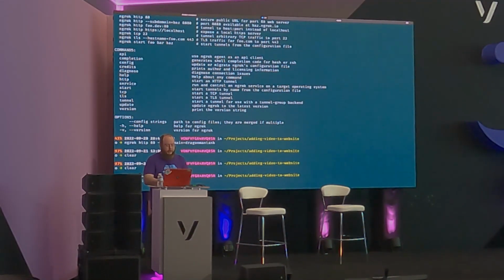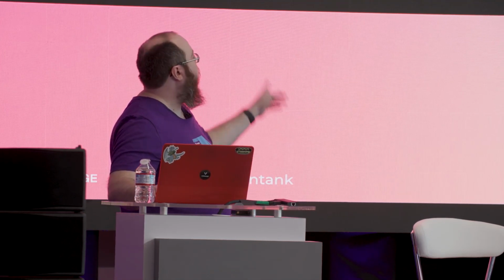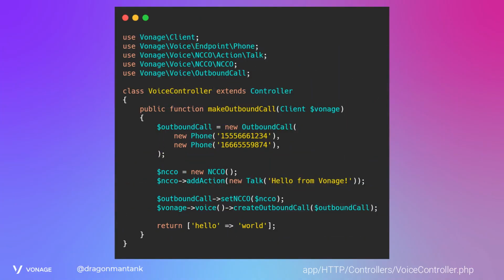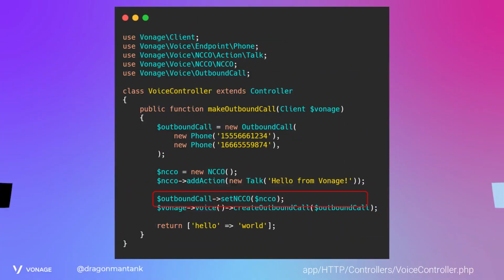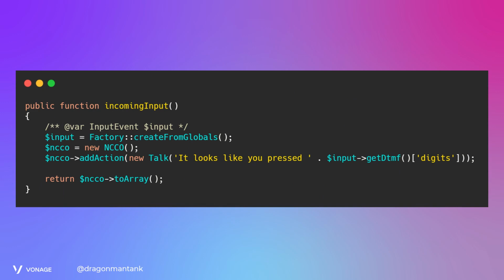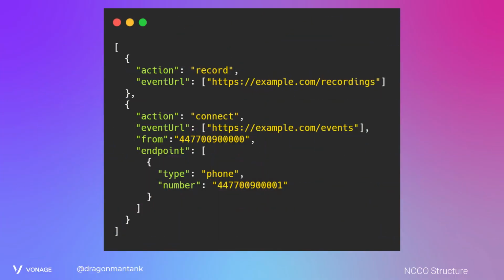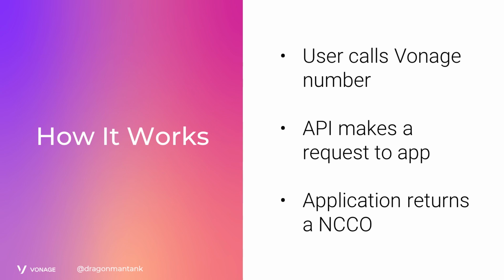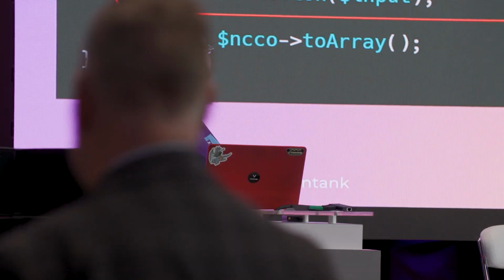Dreamforce 2022: Programmable Voice with Vonage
Vonage's Programmable Voice API is a great way to add interactive and meaningful phone journeys to a customer call even before they reach an agent. You can collect information in real-time including button presses and voice to make sure your customers are taken care of with a minimal amount of code. Learn more about our activities at Dreamforce